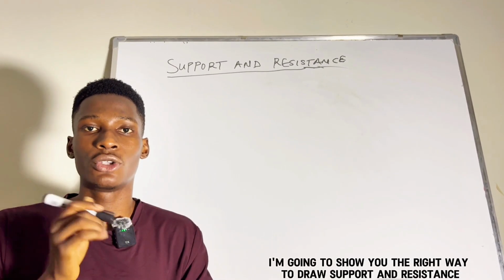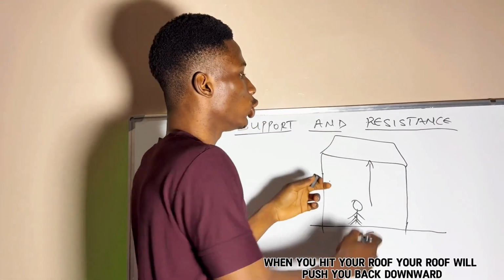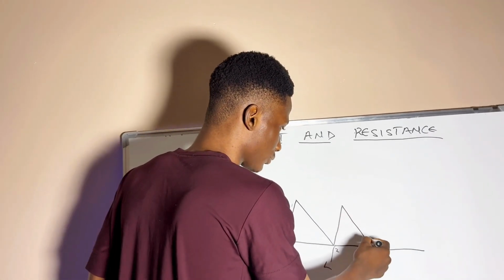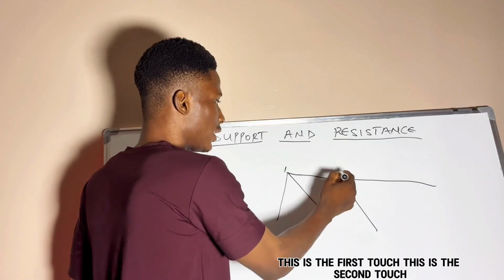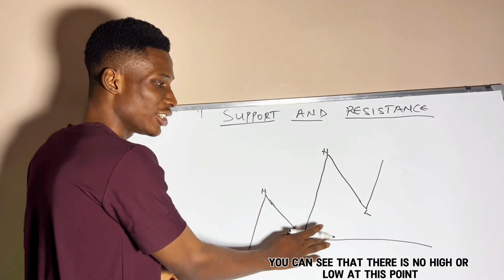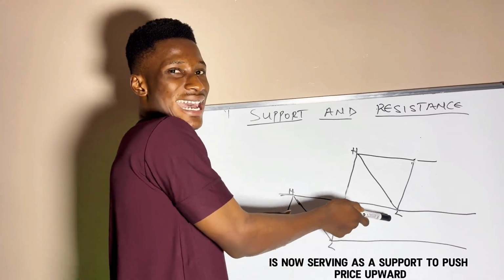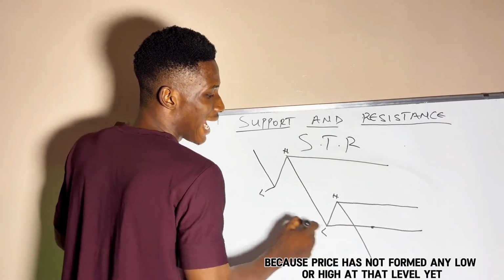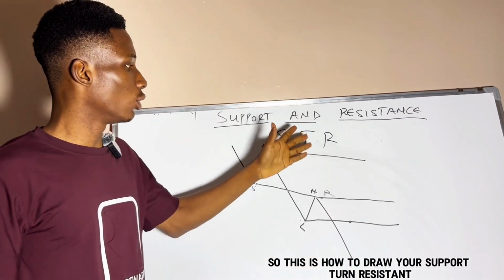How To MASTER Support and Resistance Like Smart Money Traders (Beginner to Pro)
90% of traders draw support and resistance levels the wrong way — and that’s why their trades keep failing.

In this video, you’ll learn the correct way to draw support and resistance using highs and lows like professional traders. Discover how to identify valid levels, understand why price respects certain zones, and how to find high-probability buy and sell opportunities.

Whether you’re a beginner or struggling trader, this simple strategy will help you clean up your charts and improve your trading accuracy.

Watch till the end to understand why your support and resistance has been failing and how to fix it instantly.